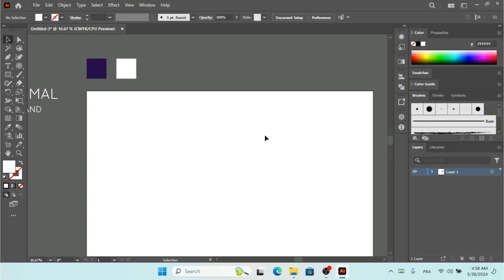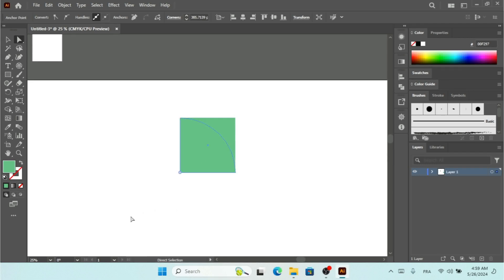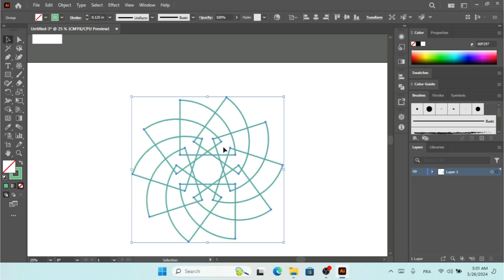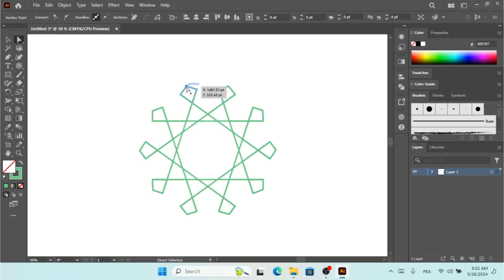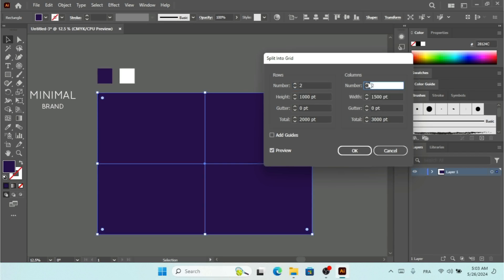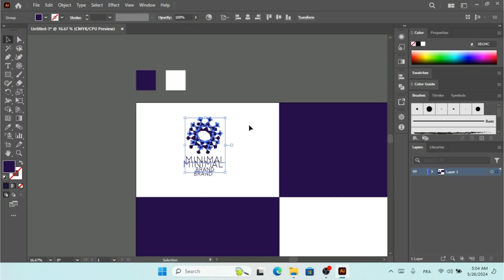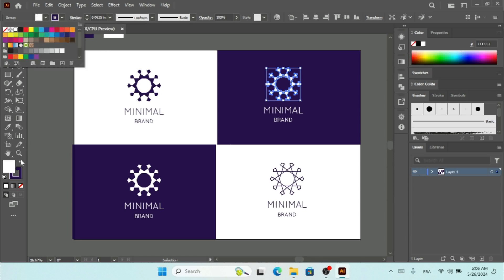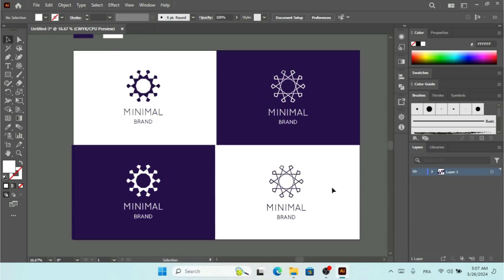The Power of Adobe Illustrator For Making a Brand Name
in this tutorial you learn to make two different types of vector minimal logo design with a color kit. this brand could be use for any business that runs groups of companies.